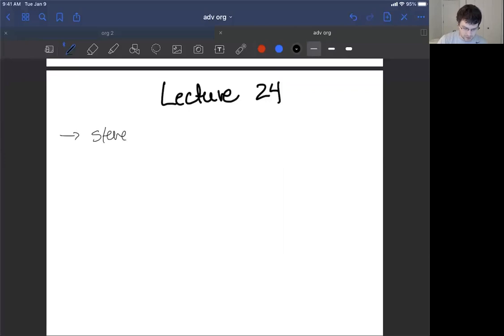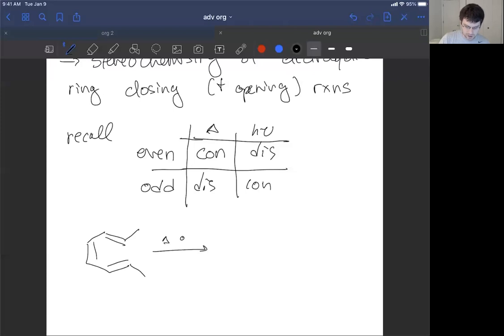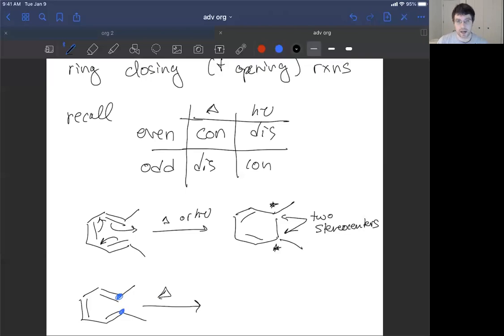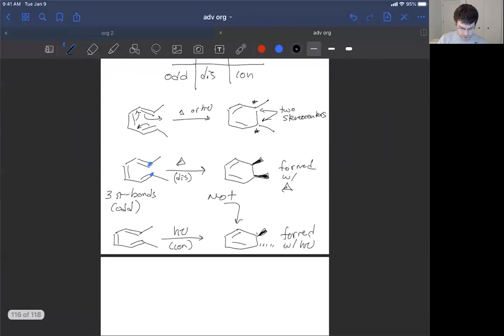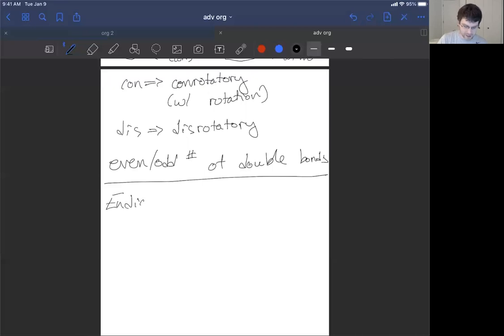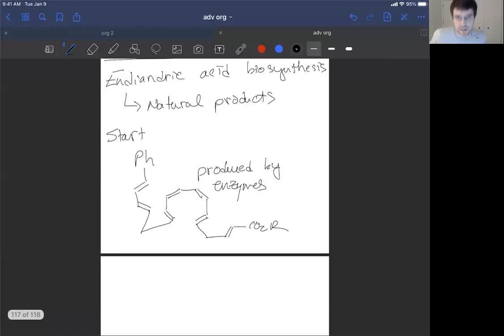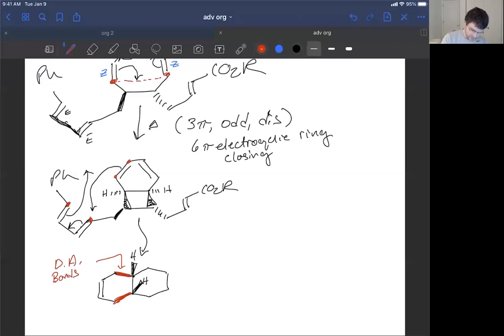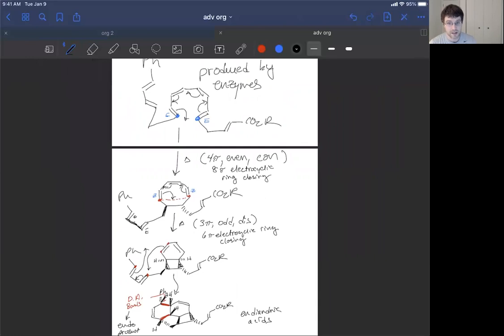Adv Org Lecture 24: Review of Stereochemistry of Electrocyclization Reactions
Advanced Organic Chemistry Lecture 24: Review of Stereochemistry of Electrocyclization Reactions